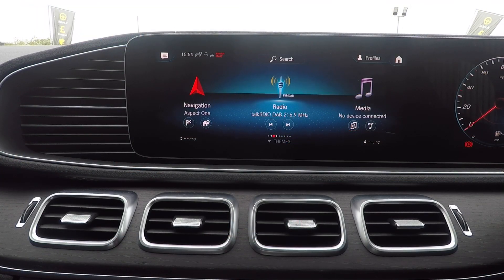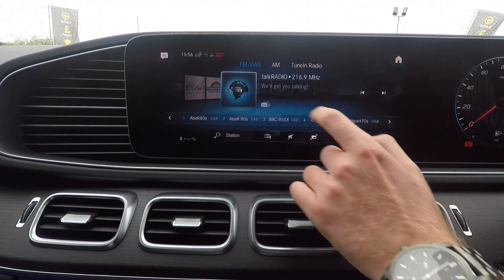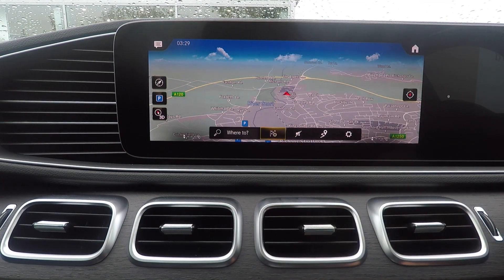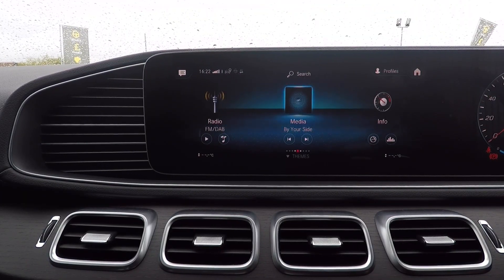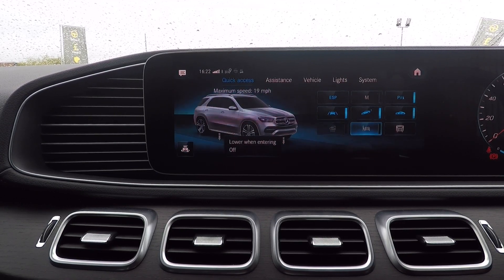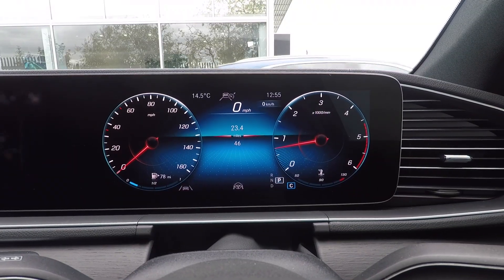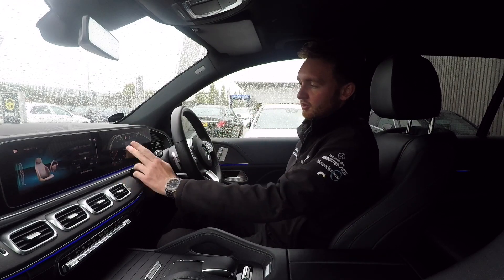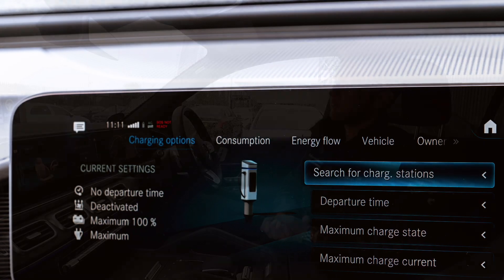How to use MBUX | Your Mercedes-Benz Explained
Mercedes-Benz User Experience or MBUX is the brand new infotainment system in our passenger car range. It's more intuitive, connected, and user friendly than ever before. Join us to learn about this technology and how to use it to its full potential.

0:00 - Intro
0:21 - MBUX designs and layouts
0:44 - Using the touch screen
1:51 - Using navigation
2:25 - Pairing mobile phones
3:02 - Using the touch control pads
3:31 - Using voice control
4:35 - Convenience features
5:16 - User profiles and themes
5:40 - Automatic seat adjustment
6:08 - EQ MBUX features
6:20 - One more thing
6:31 - Summary and my thoughts on MBUX